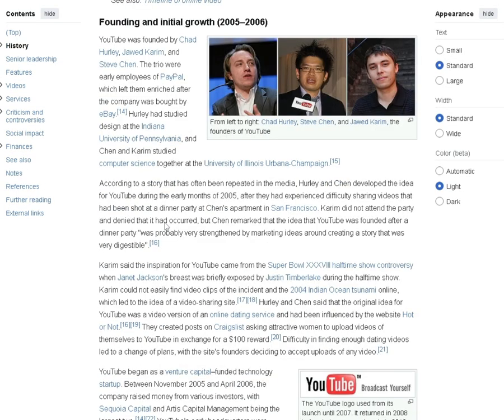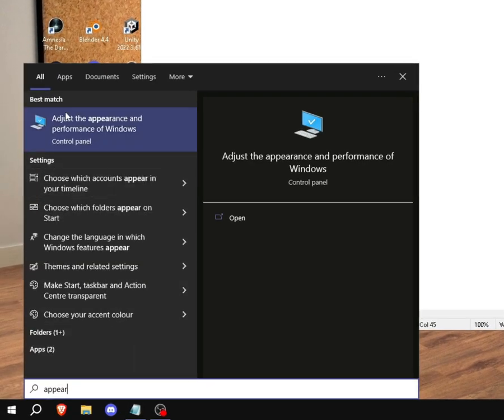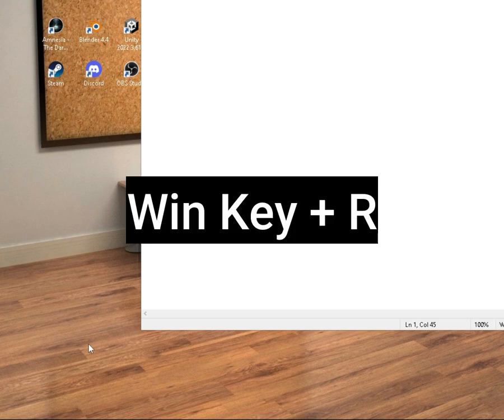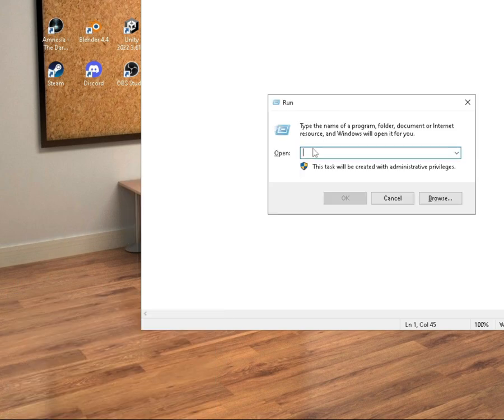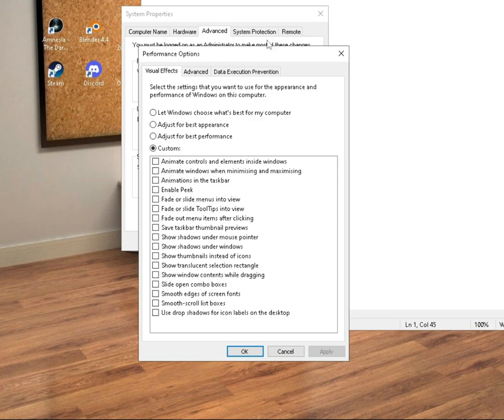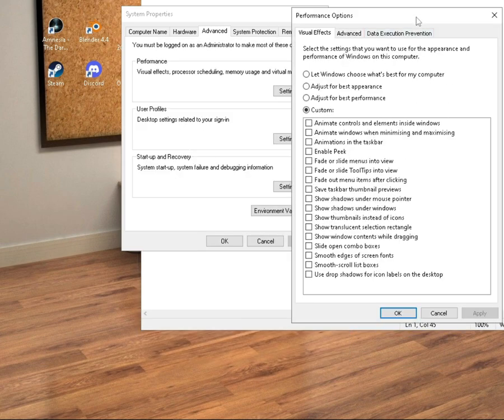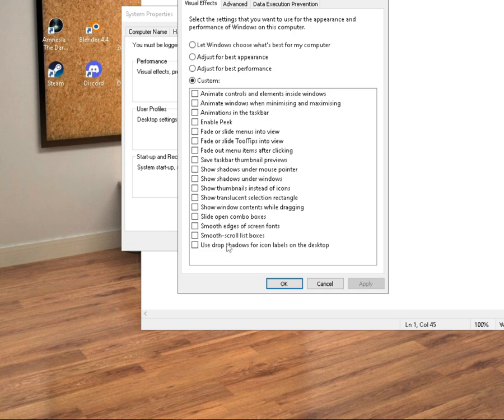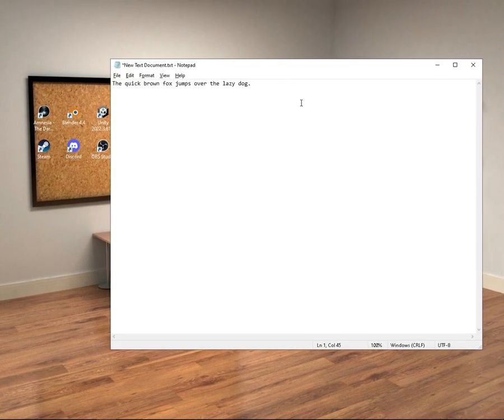How To FIX Blurry Text in windows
fix blurry text in browser and in windows

Blurry Fonts / Not Clear Fonts in Windows 10 / 11
How to fix pixelated font on windows 10
fix blurry screen and font text in windows 10